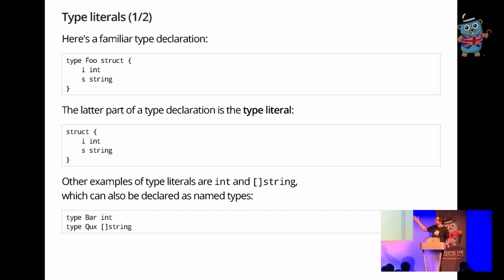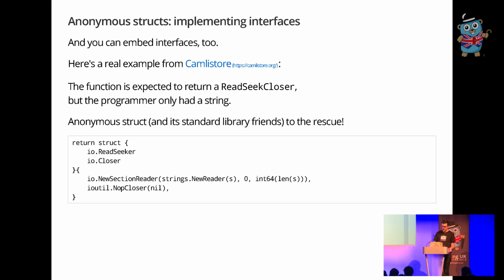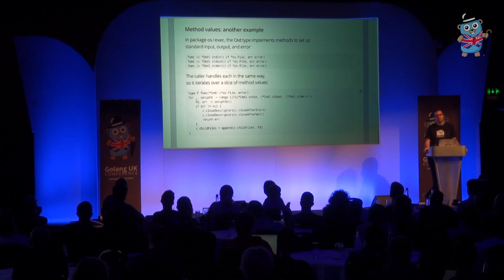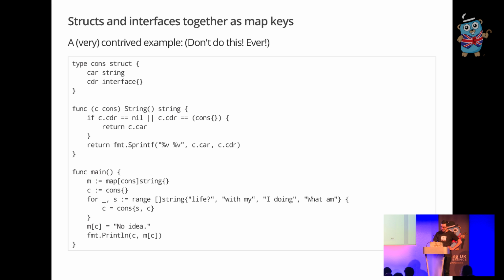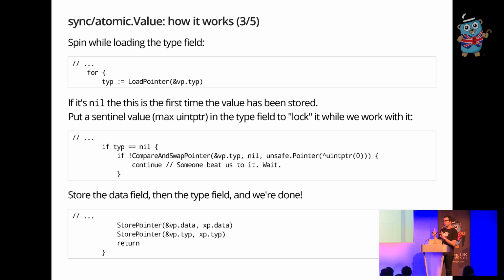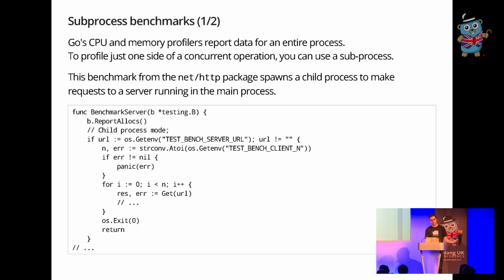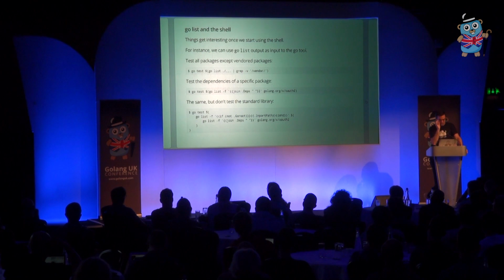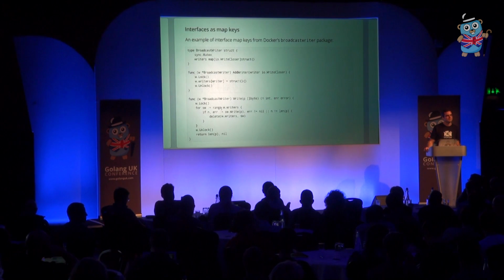Golang UK Conference 2015 - Andrew Gerrand - Stupid Gopher Tricks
They say you can't teach an old dog new tricks, but what about a gopher?

In this talk we'll investigate a bunch of odd corners of the language, libraries, and tools that even seasoned Go programmers might not know.